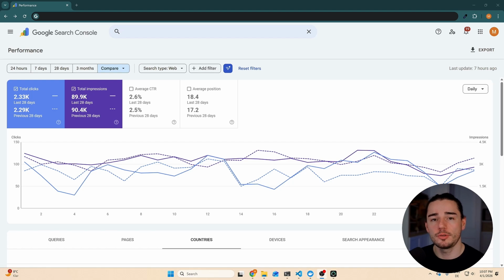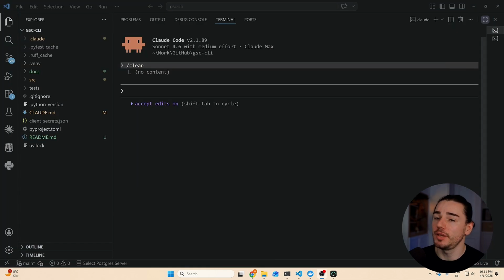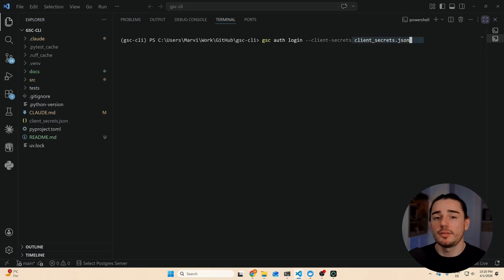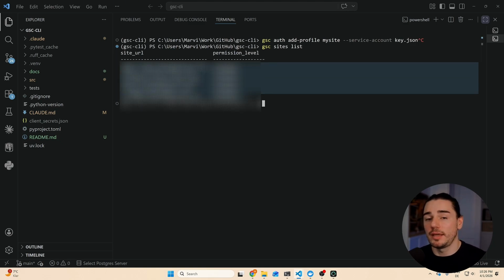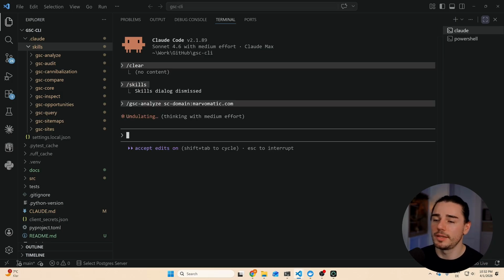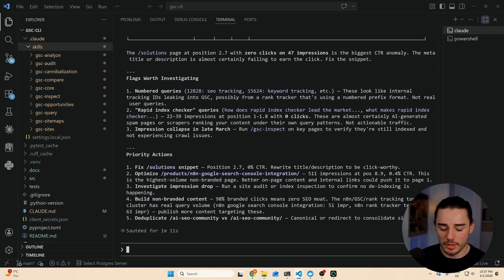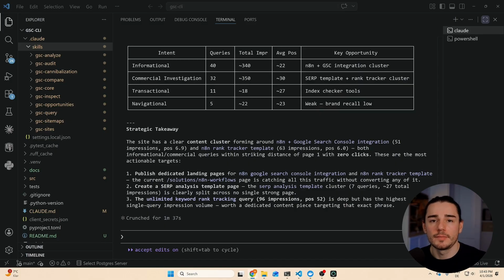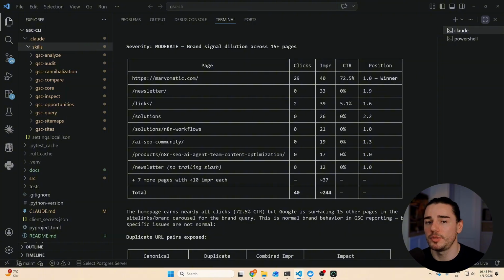Why I Stopped Using the GSC Dashboard (And Built This Instead)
Chapters:
0:00 Intro & Overview
1:28 What Is the GSC CLI?
2:28 Running Commands in the Terminal
3:00 Authentication & Service Accounts
3:50 Supported CLI Commands
4:38 Claude Code Skills for GSC
5:23 Performance Audit Skill Demo
7:13 Long-Tail Keywords & Search Intent
8:10 Keyword Cannibalization Detection
10:05 Why This Beats Paid SEO Tools

🚀 The Google Search Console dashboard is powerful — but it doesn't scale. Every time you switch websites you're resetting filters, and any real analysis still means exporting CSVs and opening third-party tools. In this video I show you how I built a GSC CLI that exposes the full Search Console API right in your terminal — and how Claude Code uses it through a set of custom skills to pull live SEO data, analyze search intent, detect keyword cannibalization, and surface quick wins. All free, all automated, all with 1 command. 💻✨